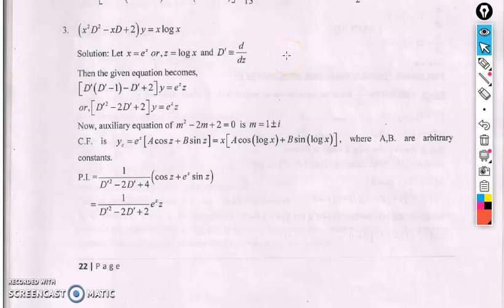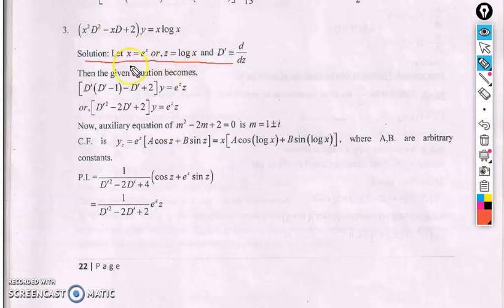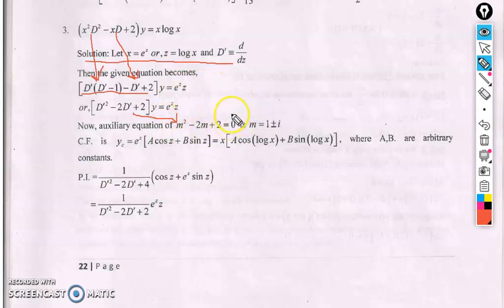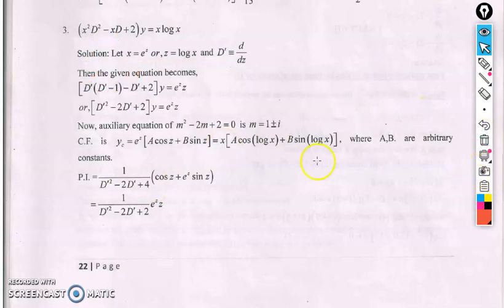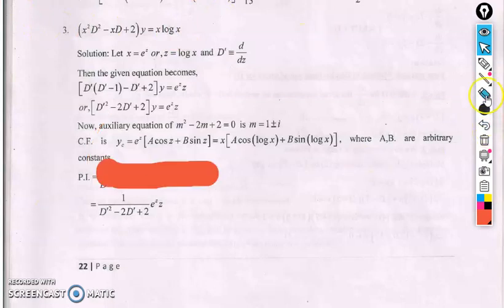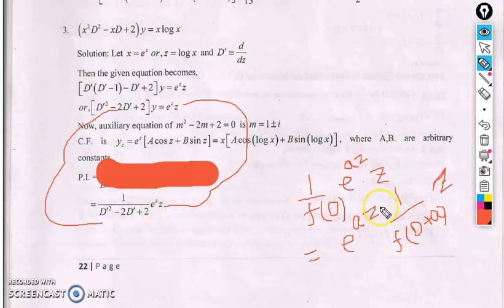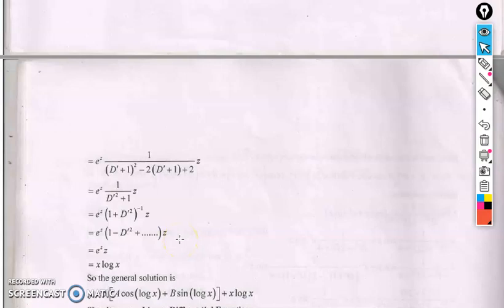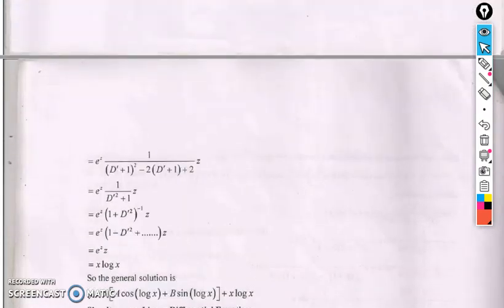BSCCSE201 Simutaneous DE Lecture 1 Module IV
Working procedure simultaneous Linear differential equations